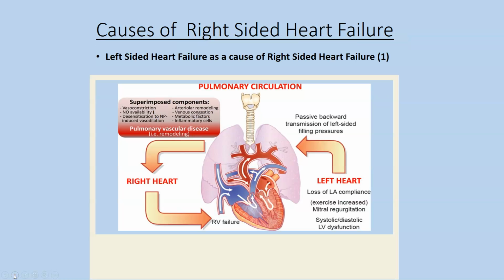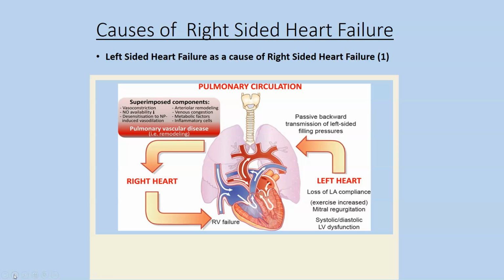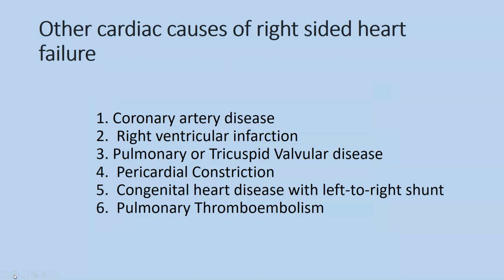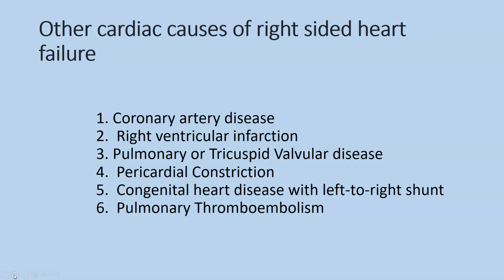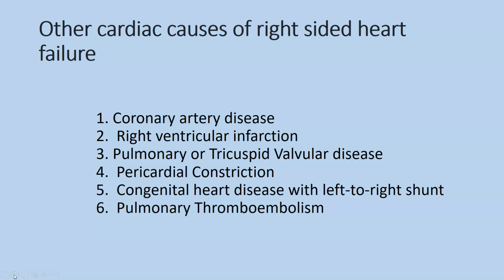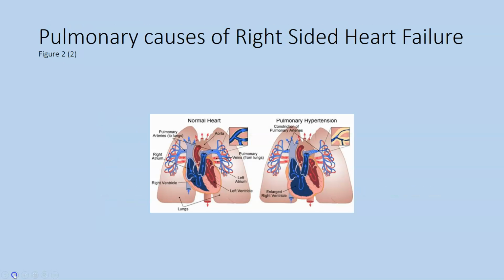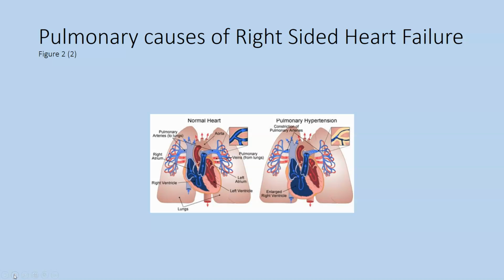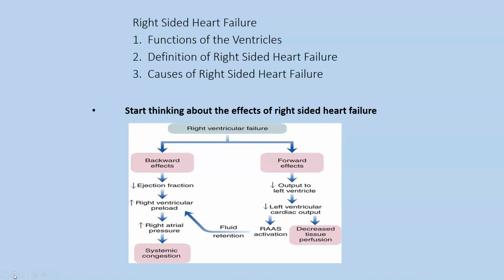RIGHT SIDED HEART FAILURE